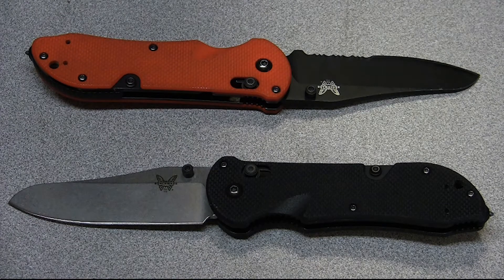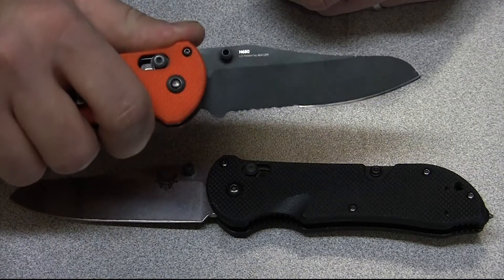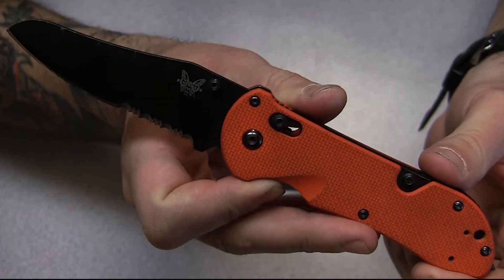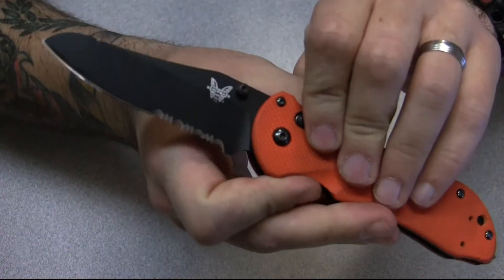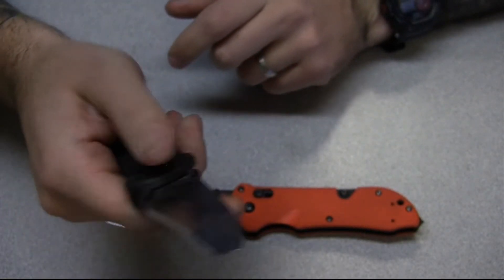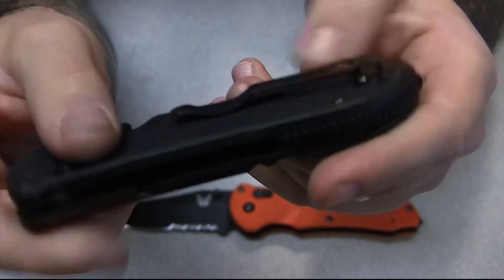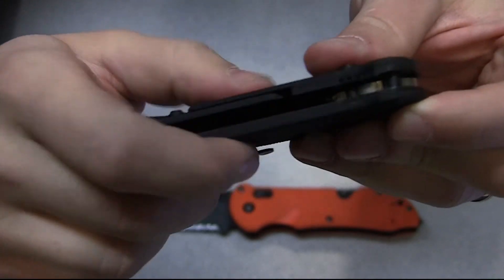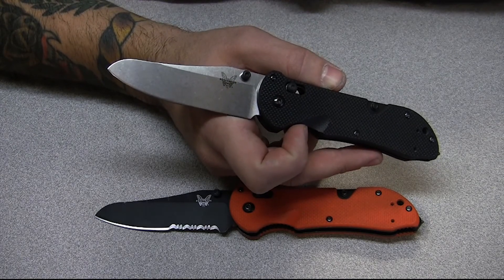Benchmade 915 Triage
#WATCH IN STUNNING HD!##
Background story behind my Benchmade 915 Triage.
Check out these specs I copied and pasted from the interweb machine.

Blade Length: 3.50"
Blade Thickness: 0.130"
Handle Thickness: 0.450"
Blade Material: N680 Main Blade; 440C Safety Cutter
Blade Hardness: 57-59HRC Main Blade; 58-60HRC Safety Cutter
Blade Style: Modified Sheepsfoot Main Blade; Hook-Shaped Safety Cutter
Weight: 5.10oz.
Pocket Clip: Reversible, Tip-Up, Deep-Carry
Lock Mechanism: AXIS
Overall Length: 8.20"
Closed Length: 4.70"